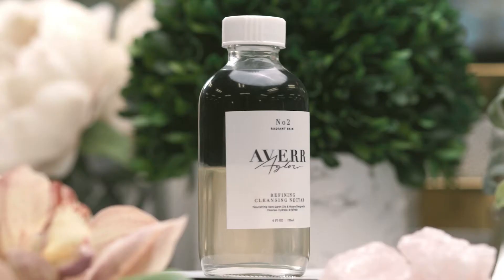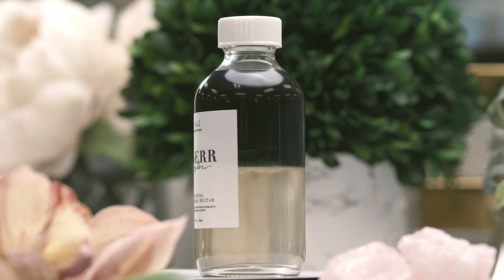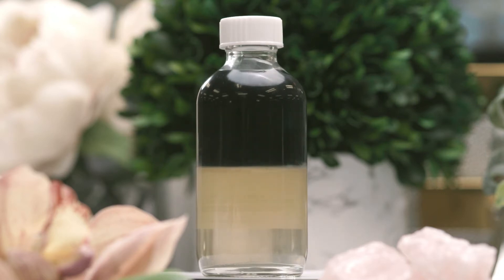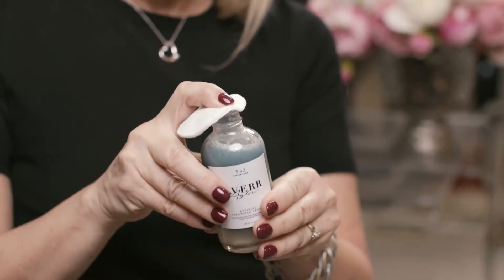Refining Cleansing Nectar Tutorial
Refining Cleansing Nectar

If you’re looking for a cleanser that will help with reducing fine lines, wrinkles, and pore size and give you a smooth radiant healthy glow. Then this cleanser is your new must-have. A one of a kind cleansing product that leaves everyone who has used it saying they could never go back to traditional cleansers. The Refining Cleansing Nectar has been perfectly crafted to give you clean and clear skin without leaving it feeling tight and dry or stripped. We can guarantee you’ve never tried anything like this before and like all others who have used it, we have a hunch that it will become your new secret to clearer, firmer smoother skin.